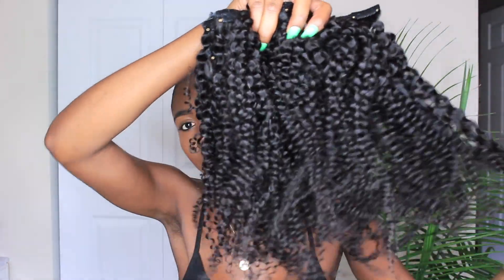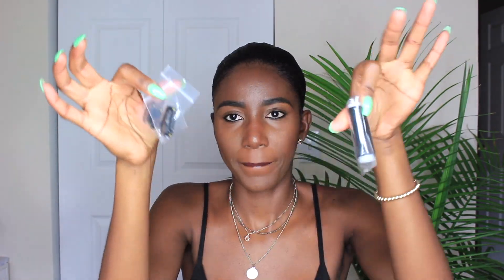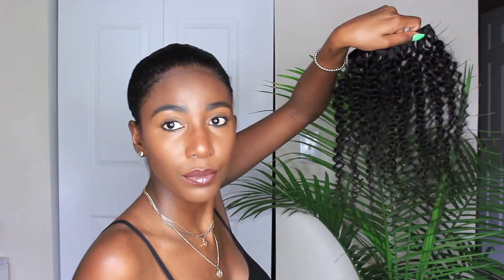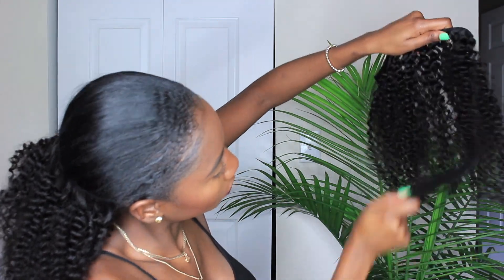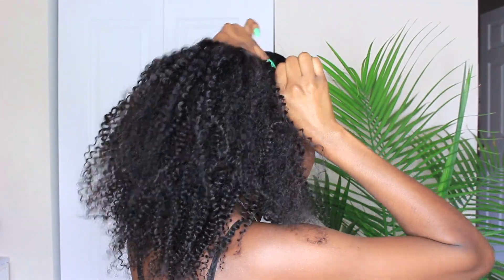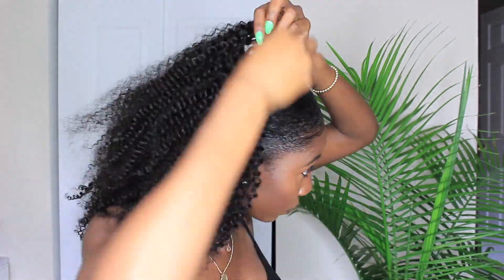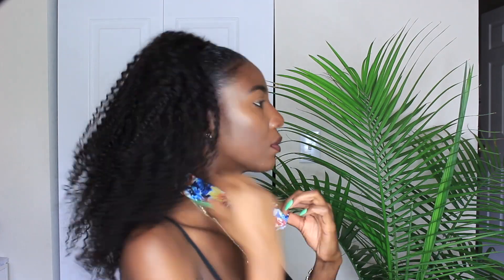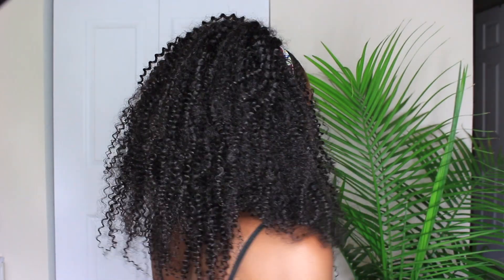How To Get BIG CURLY HAIR ft CurlsQueen | Simply Subrena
♥♥♥♥♥♥♥♥♥♥ CURLSQUEEN HAIR INFORMATION ♥♥♥♥♥♥♥♥♥♥
Hair Code :CQ006
Hair Color : NATURAL BLACK
Hair Type:100% PREMIUM BRAZILIAN VIRGIN HAIR
Hair Texture：Spiral Curls-3b/3c
Hair Length : 20 inches
Our textured clips in extensions are all double wefted ones.
So only ONE SET is sufficient for a full head rather than paying more to buy 2 or 3 bundles of what other companies are selling.
Hair can be washed, conditioned, cut, twisted out, bantu knotted, straightened and more.
Hair can be dyed or bleached to achieve hair color as it hasn't been dyed using permanent dyes.
📣Girls!!!Curls Queen Website is now having a customer review campaign!!Come and join it to win great wards!!
♥♥♥♥♥♥♥♥♥♥ CURLSQUEEN HAIR INFORMATION ♥♥♥♥♥♥♥♥♥♥

Grow longer hair faster w/ Simply Hair Growth Oil
$3 off your order CODE: YOUTUBE